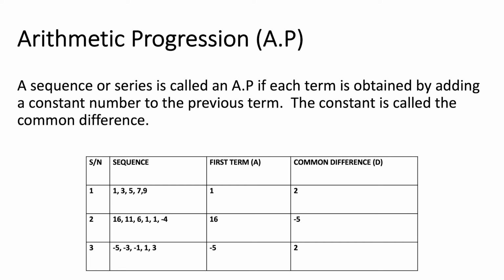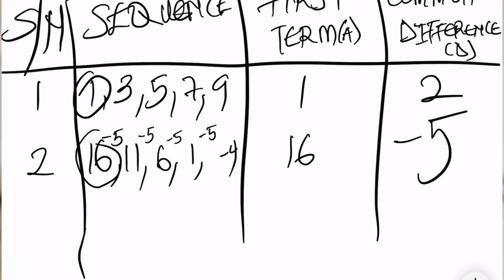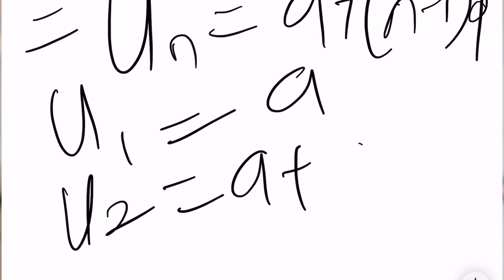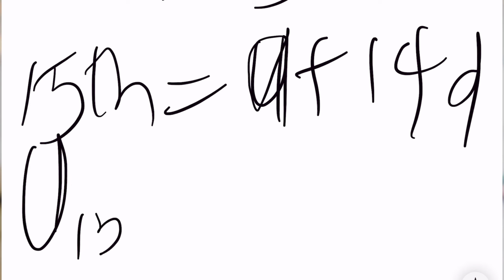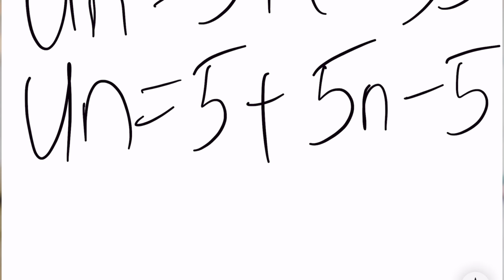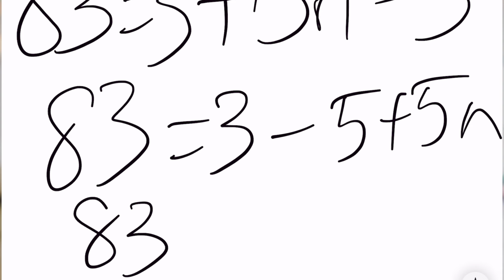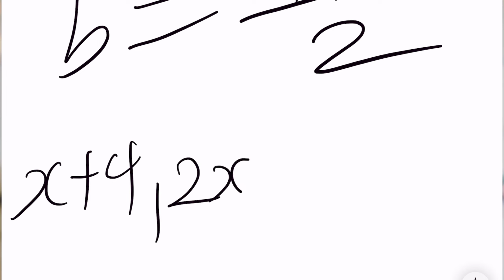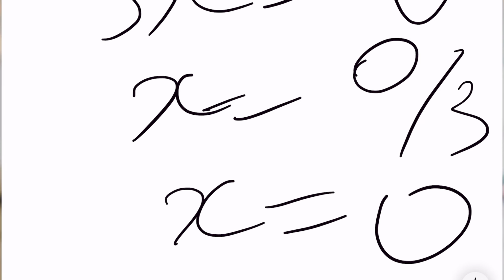How to Solve simple Arithmetic Progression A.P in Mathematics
Timestamps
0:00 -Intro
0:15 -Arithmetic Progression    A.P